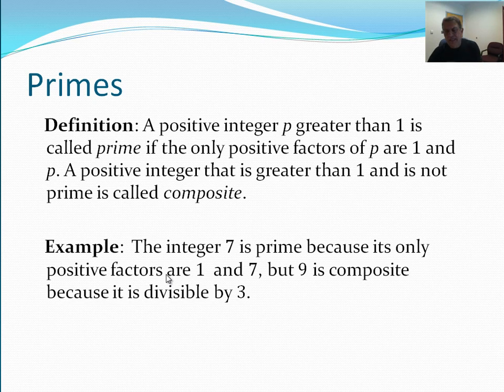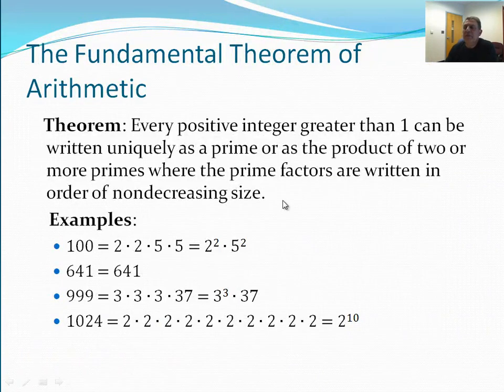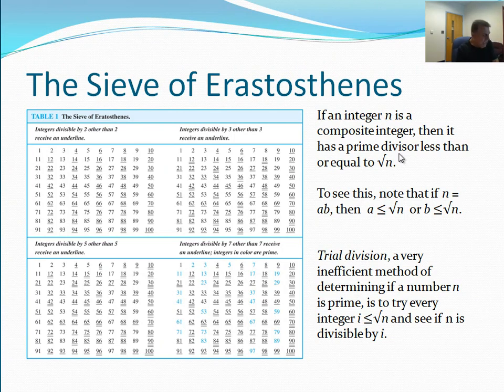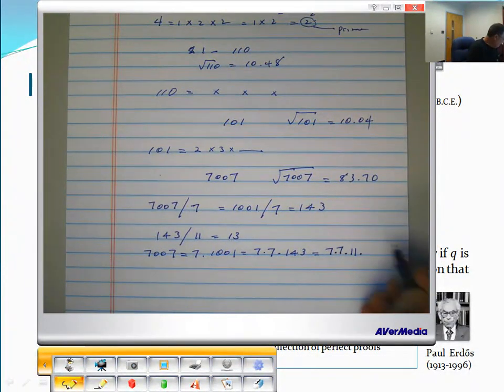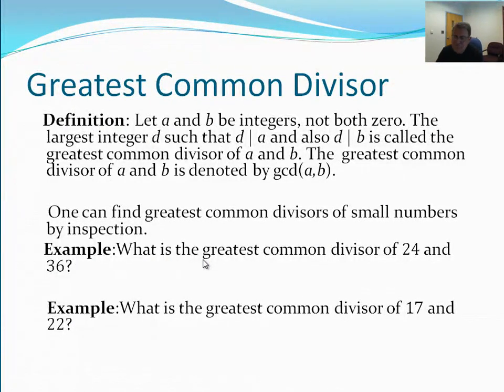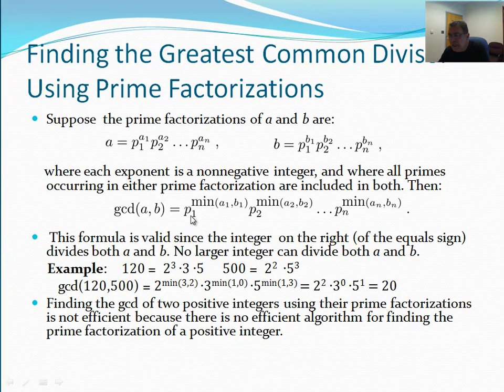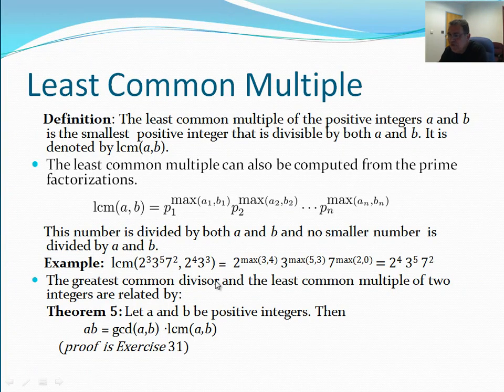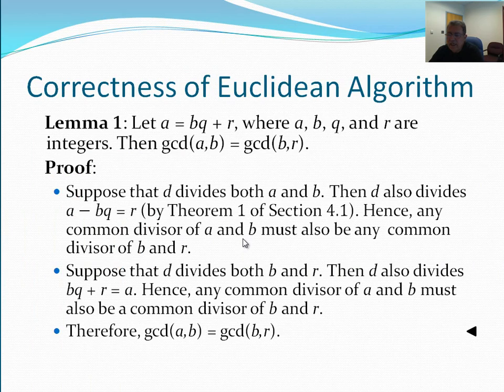Primes and Greatest Common Divisors